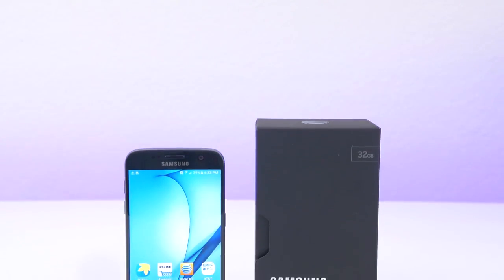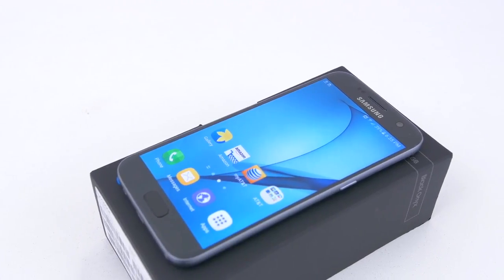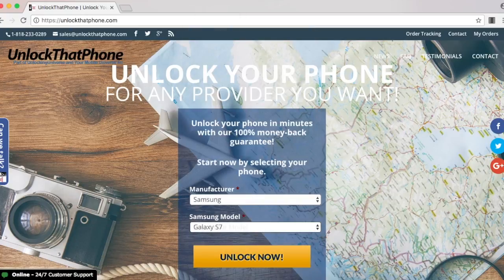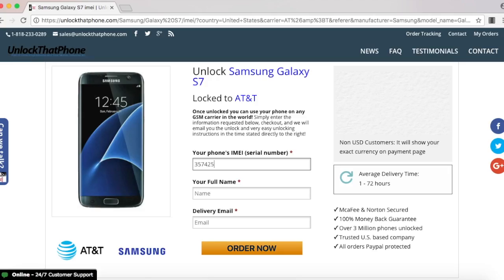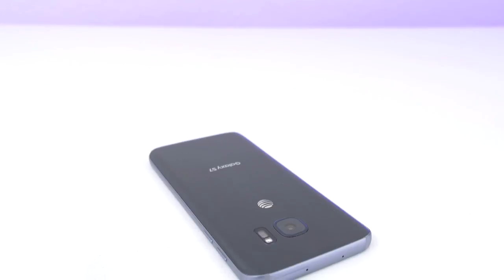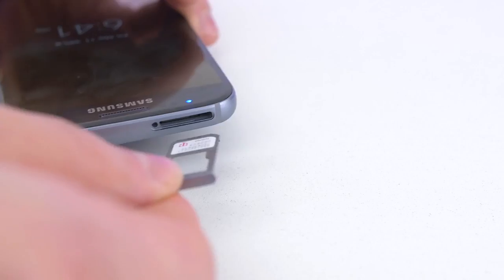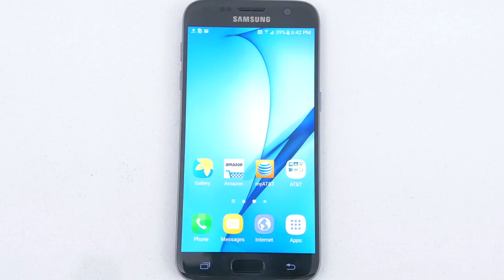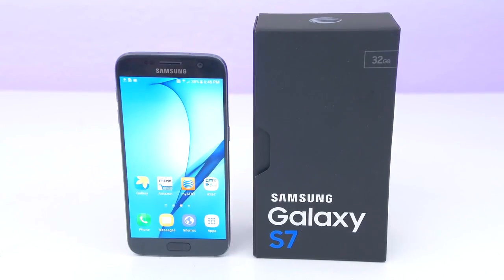How to Unlock Samsung Galaxy S7 for ALL NETWORKS (AT&T, T-Mobile, O2, MetroPCS, ETC)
Samsung Galaxy S7 requires only 3 steps to unlock, can be done anywhere there is internet access and once unlocked you have the ability to use ANY CARRIER in the world. Great for traveling, studying abroad or just want to change your carrier.

Unlocking your Samsung Device is easy as:
One: Insert your new SIM card in SIM tray and power on
Two: Wait for device to load and then swipe past the lock screen
Three: Network unlock page appear and enter Unlock provided by UnlockThatPhone
*Once you hit accept a “Network Unlock Successful” message will appear on screen and take you back to home screen*

You can now choose what network you want to use and when you want to use it!

*Please note if you have a T-Mobile, Family Mobile or MetroPCS Phone they MAY need to be remotely unlocked so if it doesn't prompt for a Sim network unlock pin don't worry because we can still unlock it without a problem.*

Galaxy S7 not prompting for the Network Unlock OR Device Unlock App?

Skype: unlock.thatphone